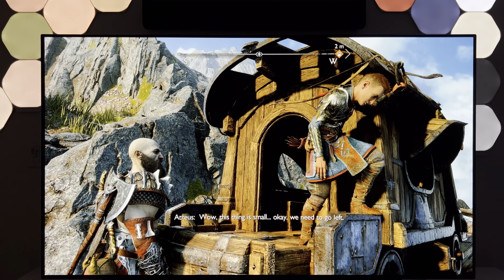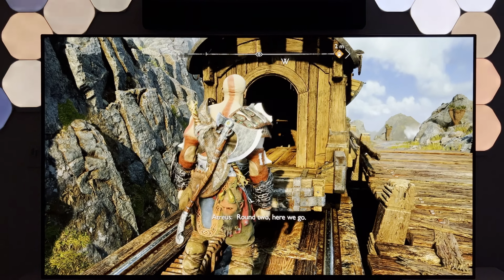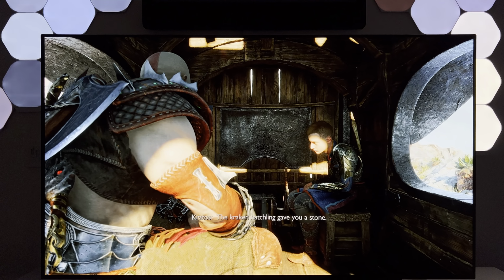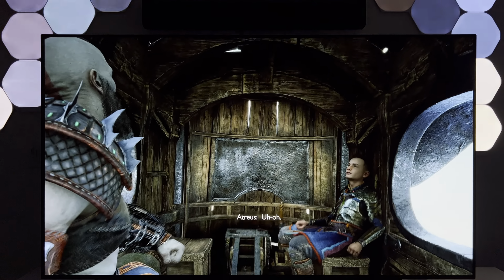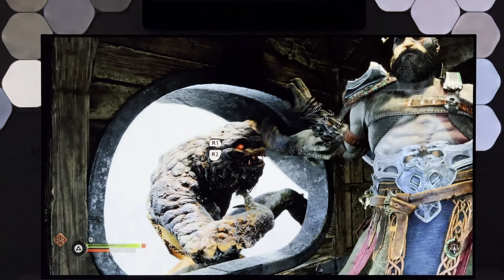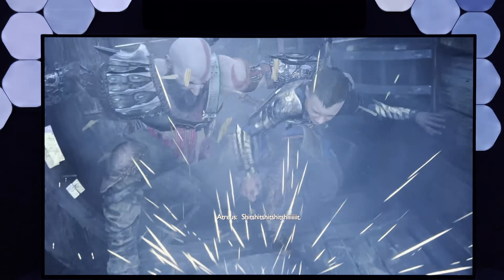God of War Ragnarok POV | 4k Gameplay | Playstation 5 | LG C1 65" OLED | Favor Performance Gameplay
Check out some more gameplay from God of War Ragnarok on the LG C1, this time in POV! This game continues to impress visually and its all the better on the C1!

*Note: The settings below are a collection of settings found from researching forums, video reviews, and my own experimentation

LG C1 Settings
• HDR Select Mode: Game Optimizer
• VRR: Enabled
• G-Sync & Freesync: Enabled
• OLED Pixel Brightness: 100
• Adjust Contrast: 100
• Screen Brightness: 50
• HDR Tone Mapping: On (will switch to HGiG depending on the game)
• Black Level: Auto
• Motion Eye Care: Off
• Color Depth: 55
• Tint: 0
• Color Temperature: Warm 50
• Method: 2 Points
• Point: High
• R:0, G:0, B:0
• Adjust Sharpness: 0
• Reduce Blue Light: Off

PS5 System Settings
• Resolution: Automatic
• 4k Video Transfer Rate: Automatic
• VRR: On
• ALLM: Automatic
• HDR: On When Supported
• Deep Color Output: Automatic
• RGB Range: Automatic
• Enable 120hz Output: Automatic

PC Specs:
32GB CORSAIR DOMINATOR PLATINUM - WHITE 3200MHz RGB (2x16GB)
500GB Samsung 980 PRO CORSAIR
1TB MP600 Gen4
CORSAIR RM1000i SERIES PLUS GOLD
Display: LG OLED 65" C1 HDR on
POV Camera: iPhone 13 Pro Max

TIMESTAMPS
00:00 Gameplay with commentary
02:45 No commentary